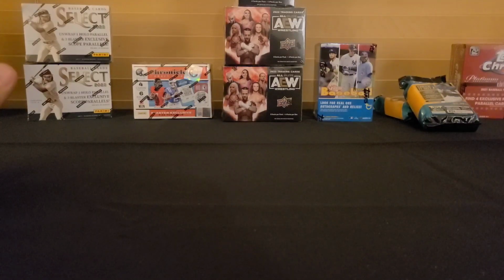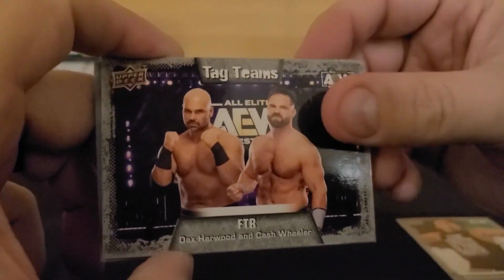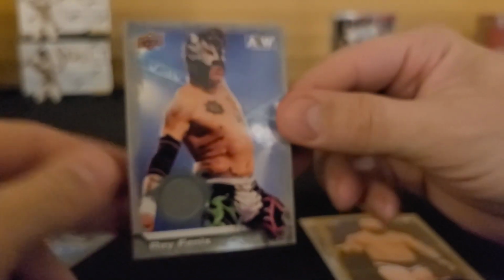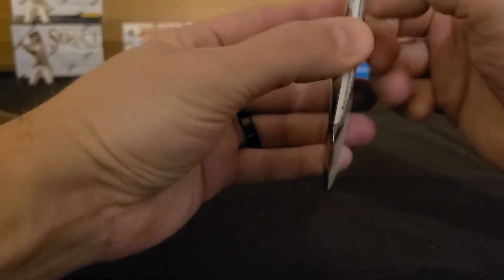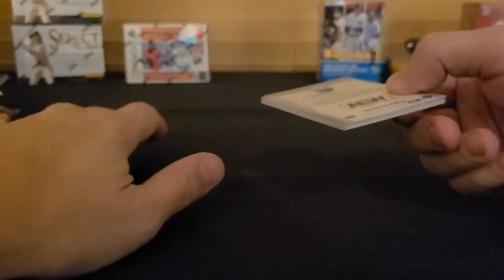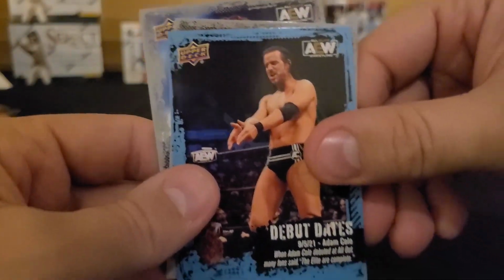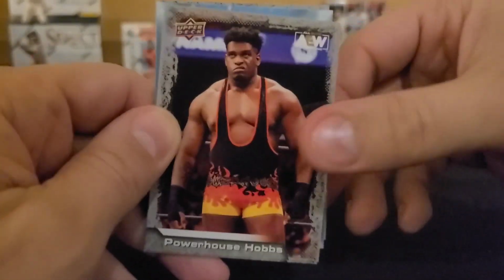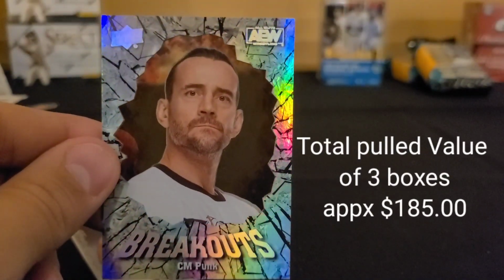AEW 2022 Upper Deck Blaster Box Breaks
Box Breaks for 3 Retail Blaster Boxes of 2022 AEW Upper Deck Trading Cards by @geekshowcase3549